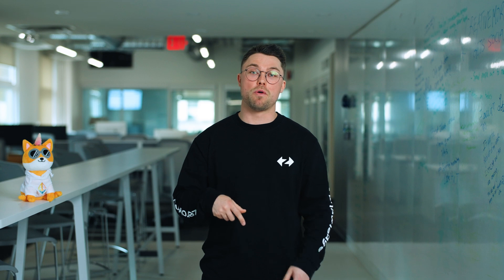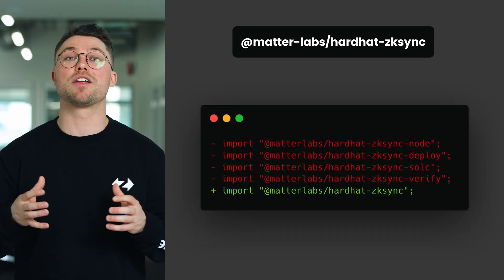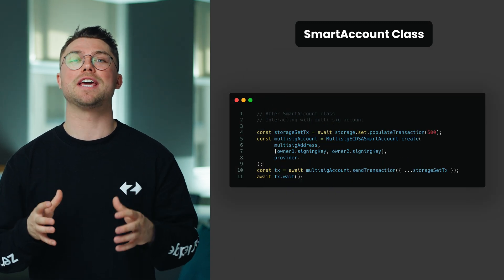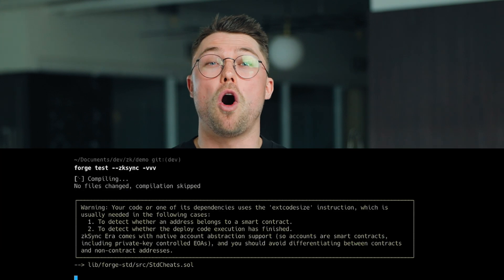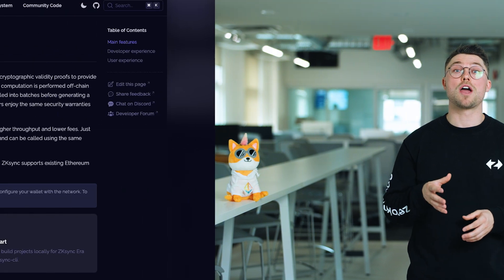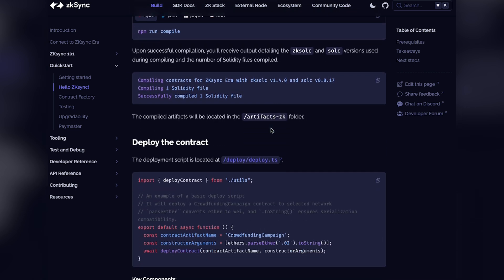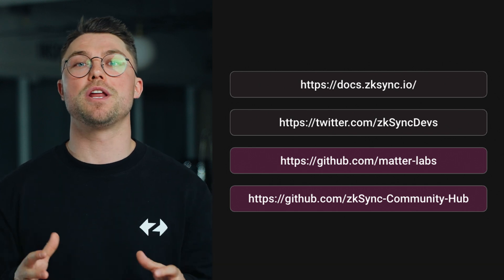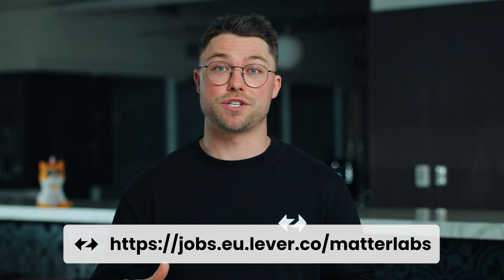zkSync Enhanced Developer Experience, new Documentation, and Community Code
📢 Announcing the Enhanced Developer Experience, new zkSync Docs & Community Code Pages

We're excited to introduce the new zkSync documentation site, with a fresh design, and exciting tutorials. It also features a community-driven space for technical guides on zkSync development—Community Code!

The developer experience on @zksync is our top priority. Here's an update on the significant improvements made by the zkSync developer community.

🦸 Developer experience
📎 New documentation, and
👩‍💻 The community code page ✨

Fast-pace yourself below.
Chapters:
0:00 Intro (feat Dustin)
0:16 zksync-hardhat plugin
0:56 New SmartAccount class
1:48 Foundry support (Alpha)
3:01 Updated docs
3:44 Community code
4:37 We're just getting started
5:30 Outro